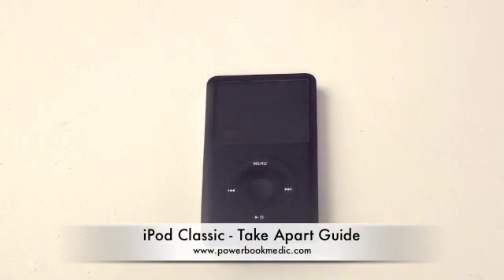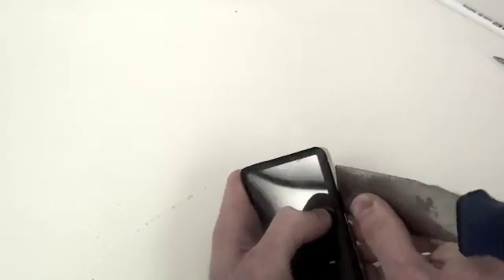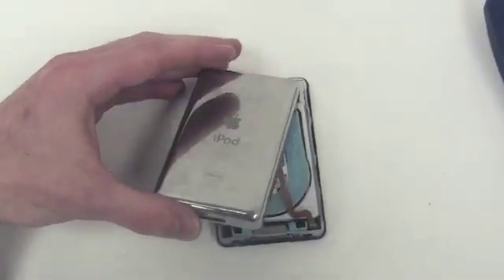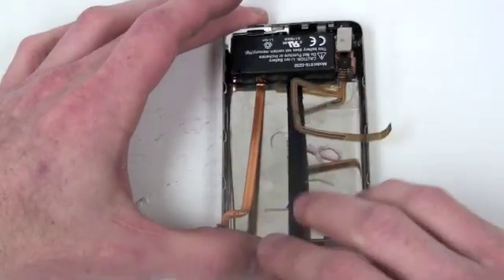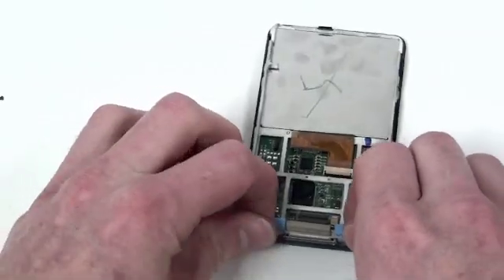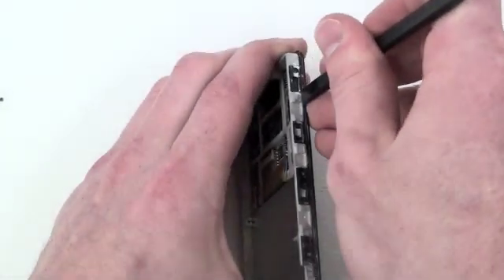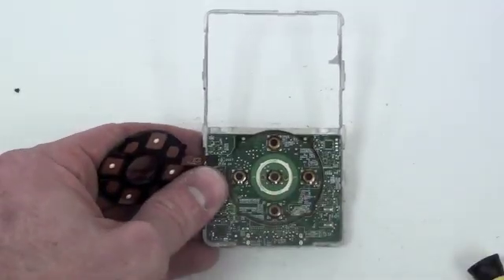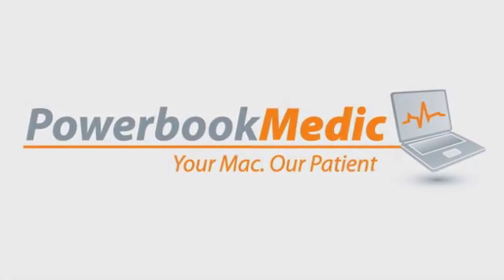iPod Repair Classic 6th Gen Take Apart Disassembly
This video will show you how to take apart the iPod Classic, 6th Generation model A1238. for more repair guides.